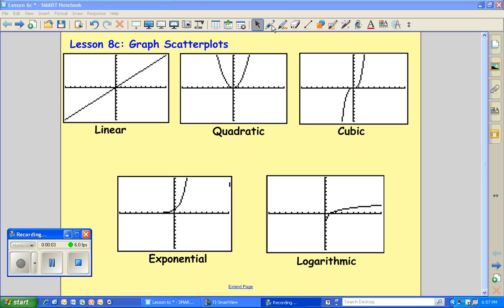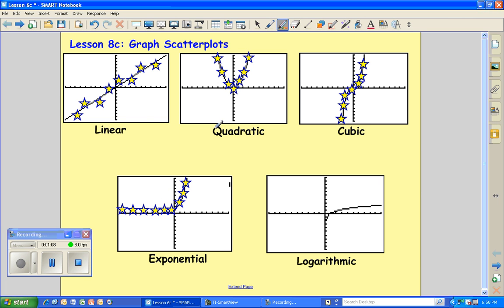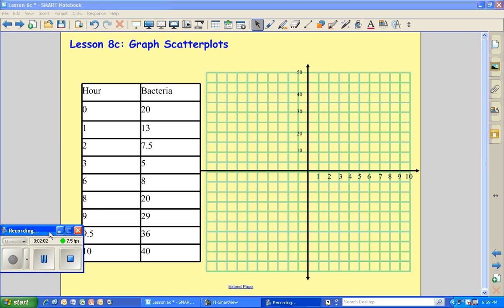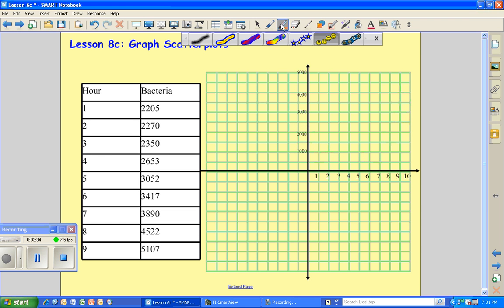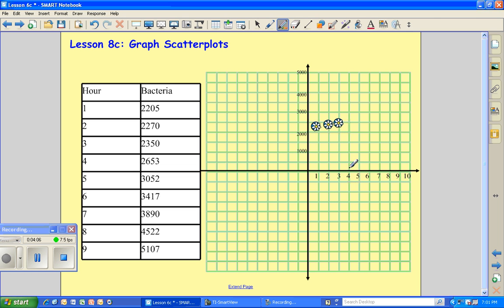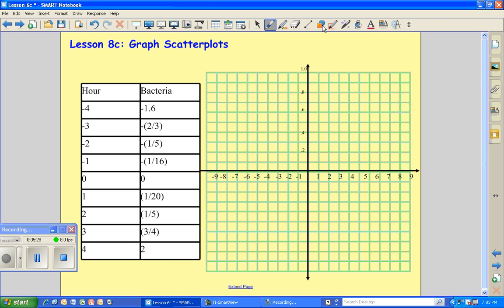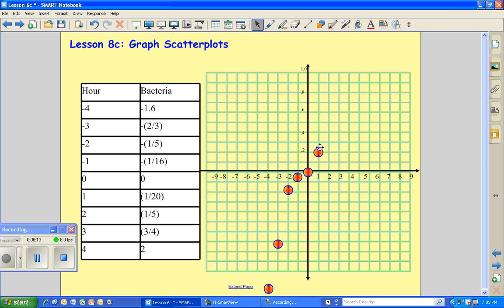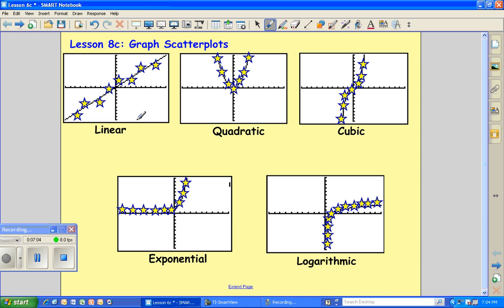Lesson 8C Scatterplots